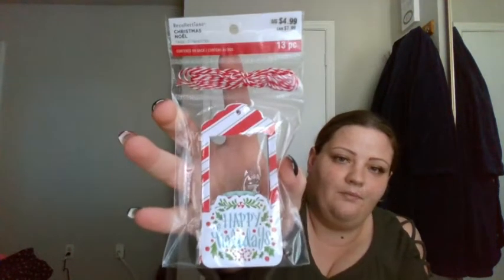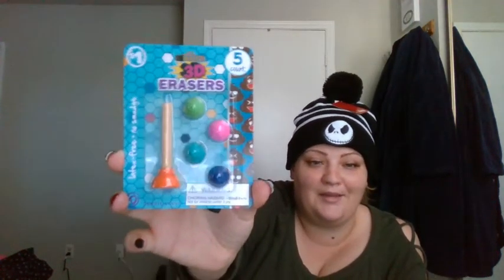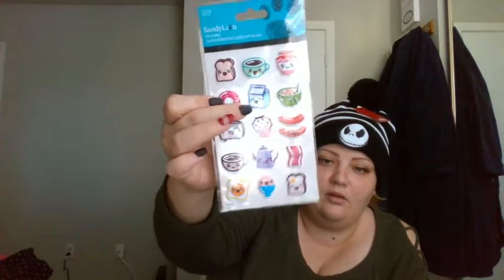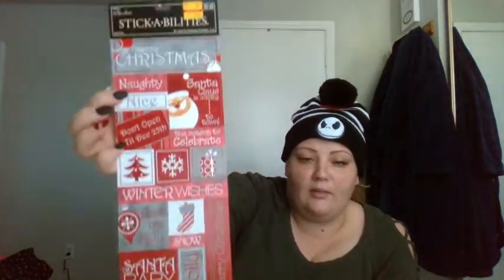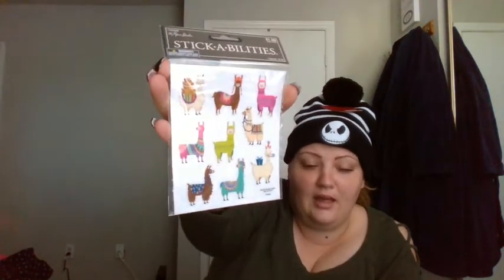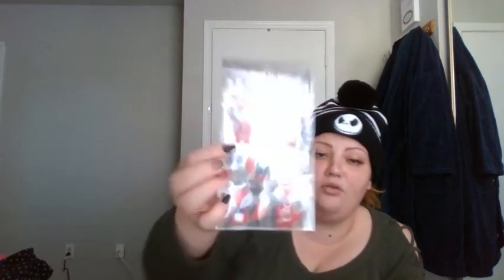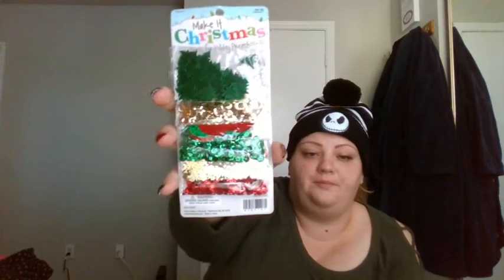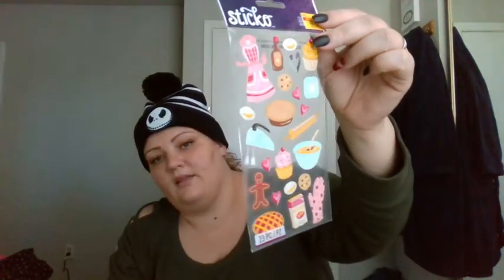Hobby Lobby , Michaels and Tuesday Morning Haul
Hi everyone thank you all so very much for stopping by my channel and watching another haul video with me. I hope everyone is having a great and blessed day. I think you all are absolutely wonderful and love the support I have received on my channel thus far!!!

Here is another haul video hope you all enjoy.

Follow Me-Instagram:PatriciaKaurAtHome

Write Me
PatriciaKaurAtHome
1712 E Riverside Dr. #323